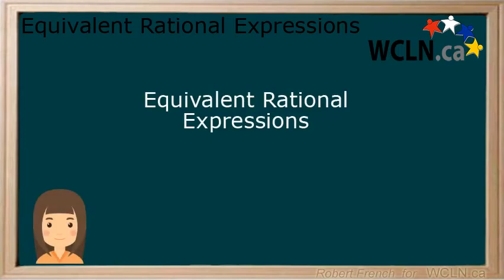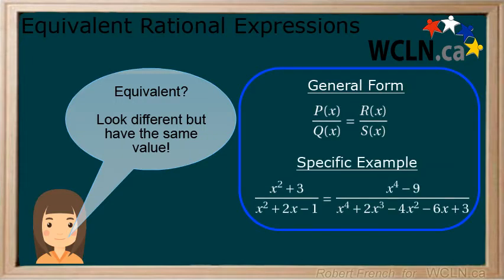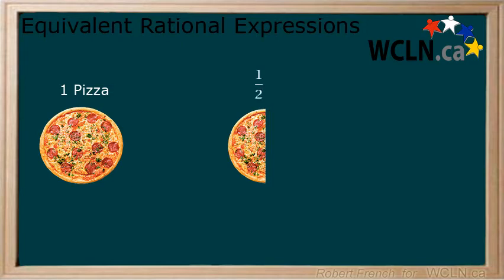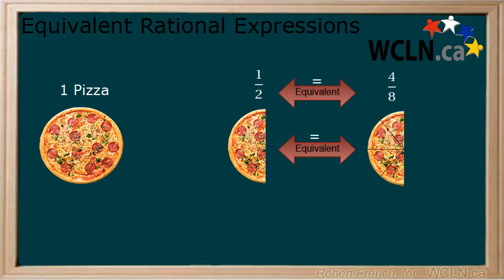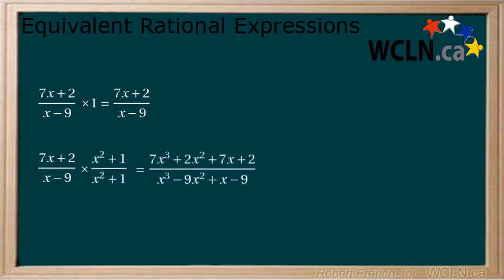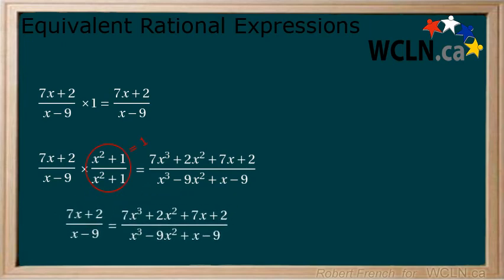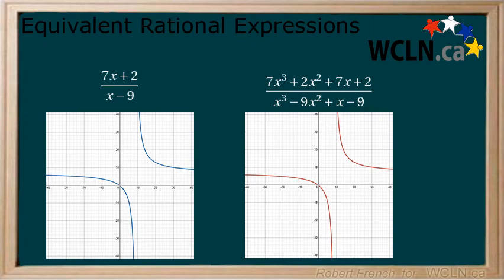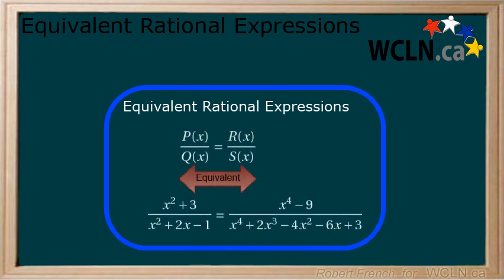WCLN - Math - Equivalent Rational Expressions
In this tutorial you will learn about equivalent rational expressions.